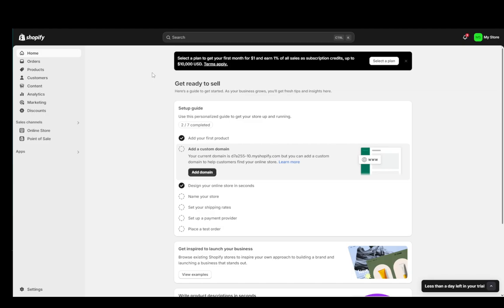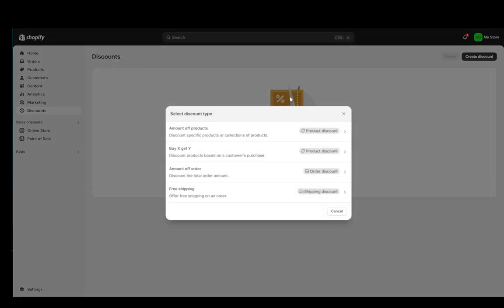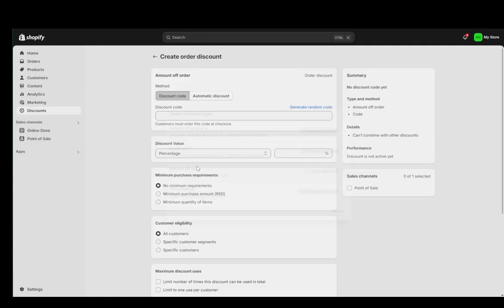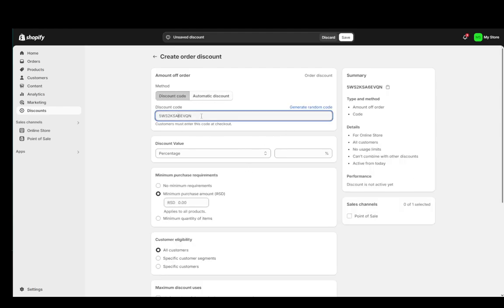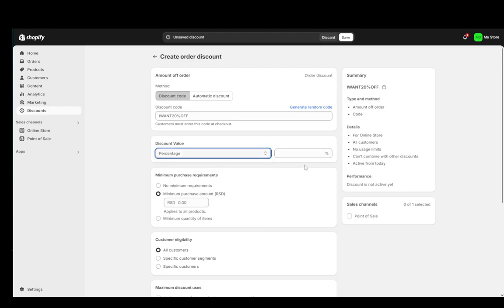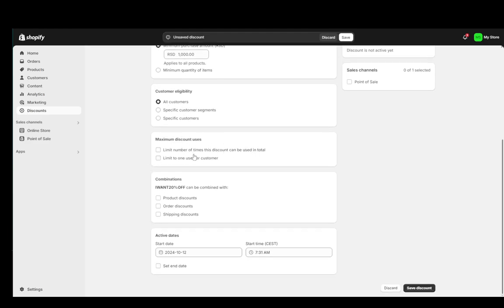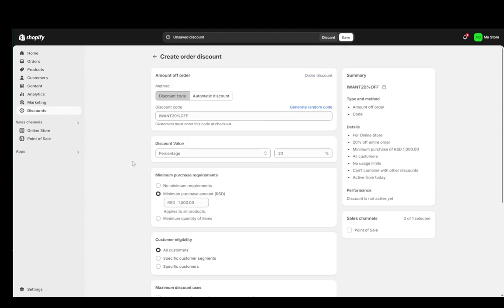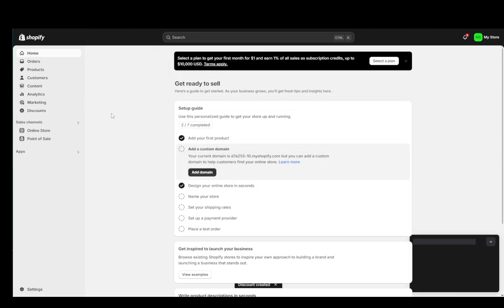How To Edit Shopify Checkout Code Tutorial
Today we talk about edit shopify checkout code,shopify tutorial,shopify checkout,shopify checkout settings,customize shopify checkout